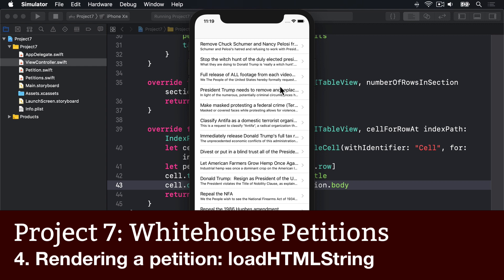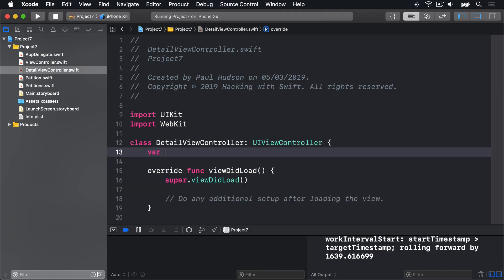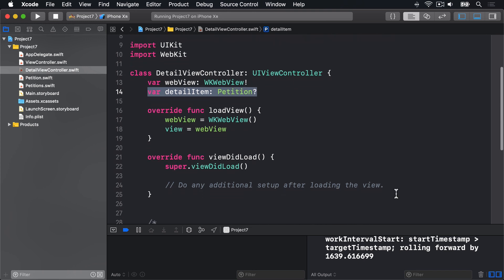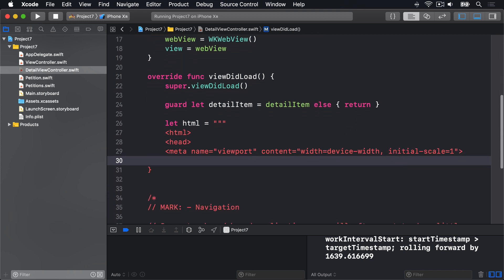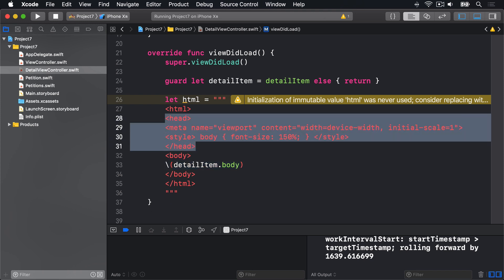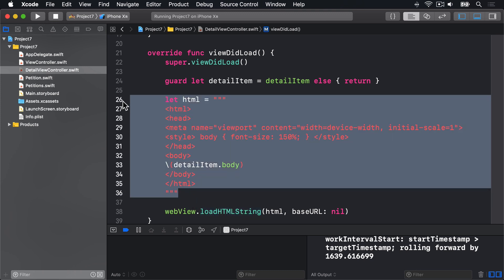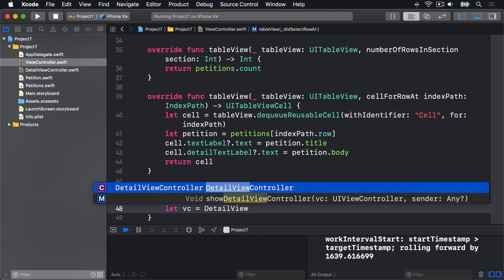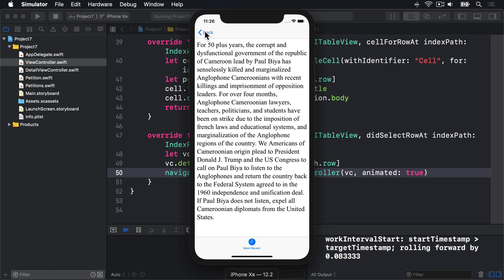Rendering a petition: loadHTMLString – Whitehouse Petitions, part 4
In this video you’ll learn how to inject custom HTML strings into WKWebView for rendering.